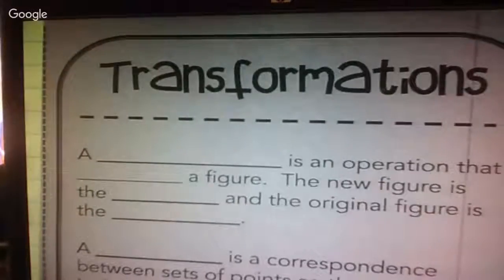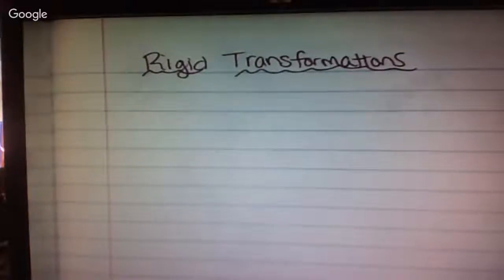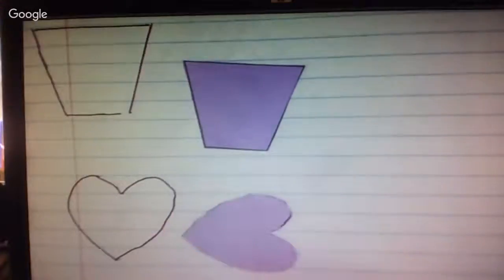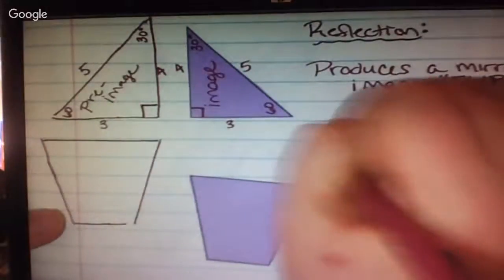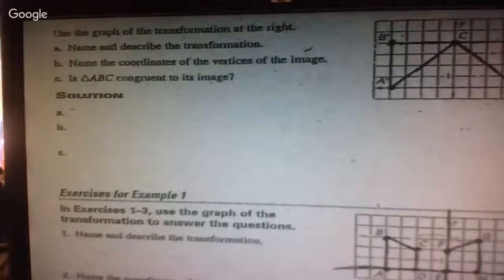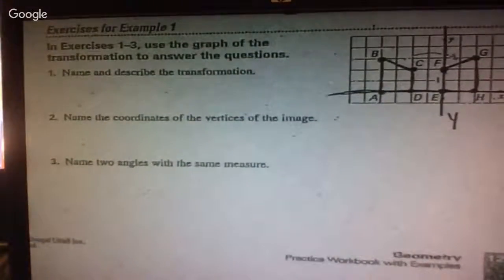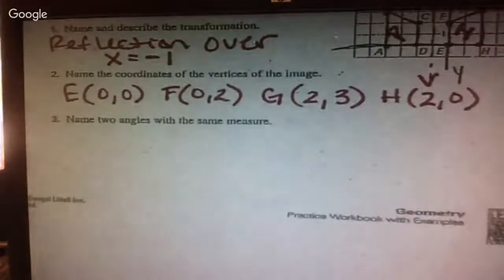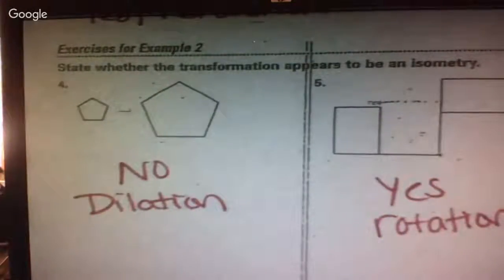2/4 Math II